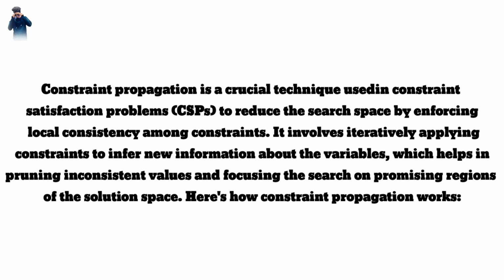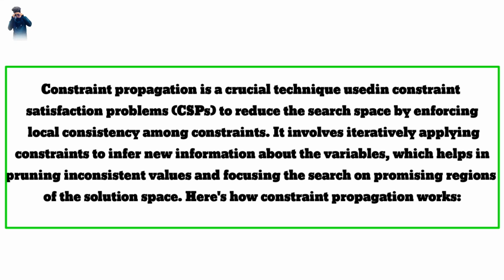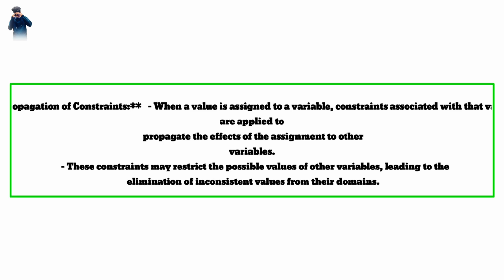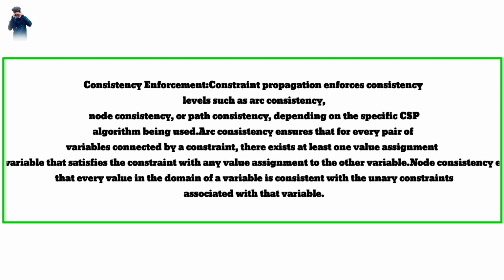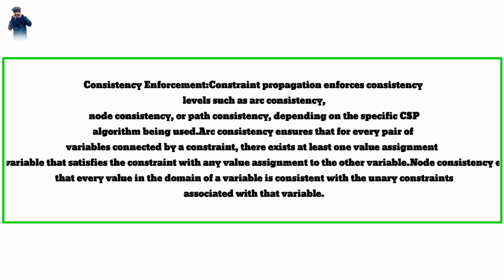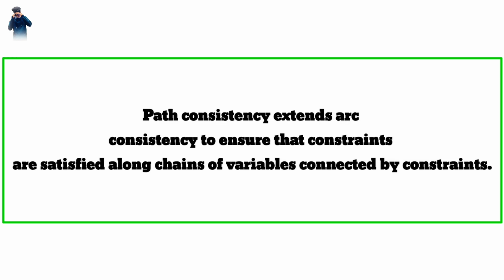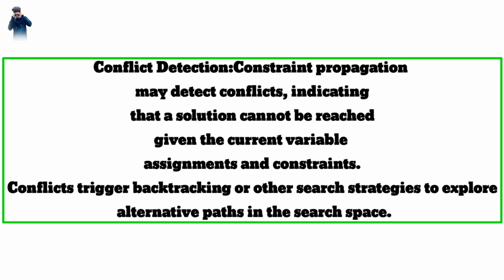Artificial Intelligence (ai) | Constraint propagation